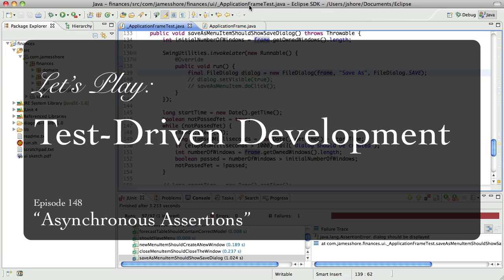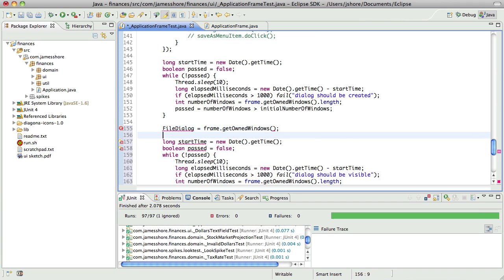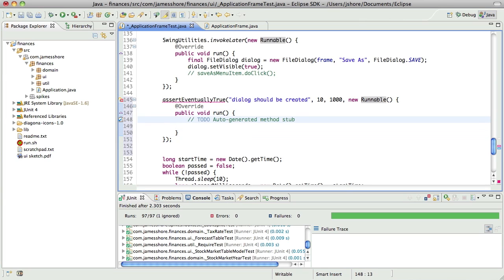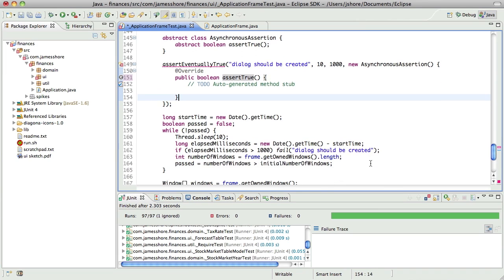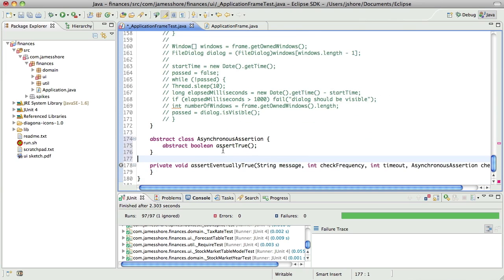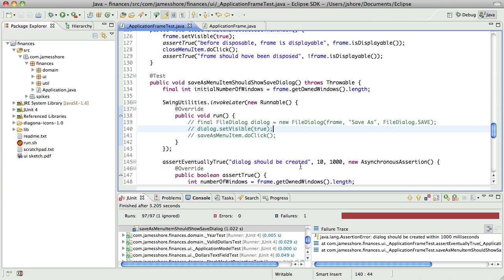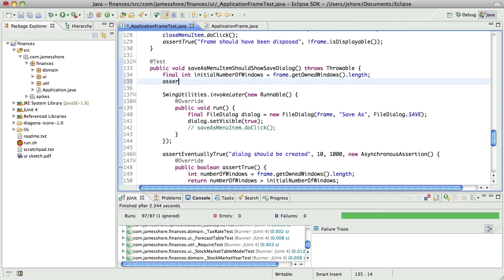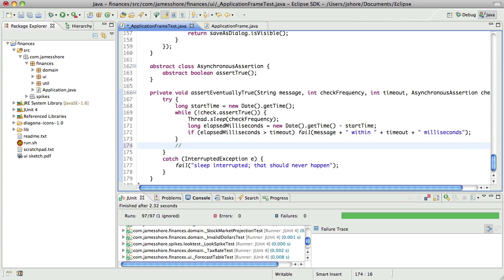Let's Play TDD #148: Asynchronous Assertions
Let's Play: Test-Driven Development. Episode #148: "Asynchronous Assertions."